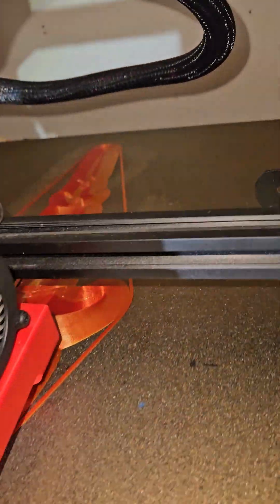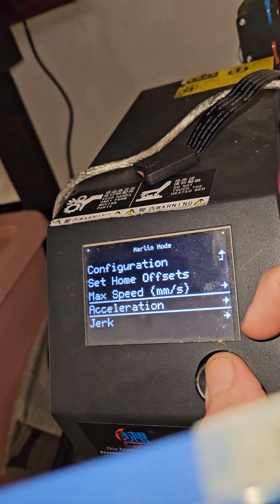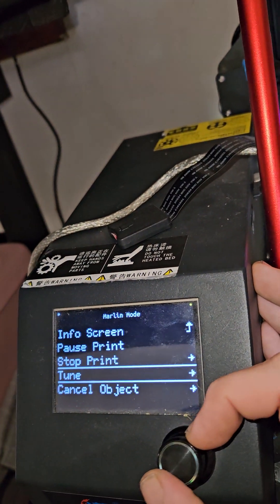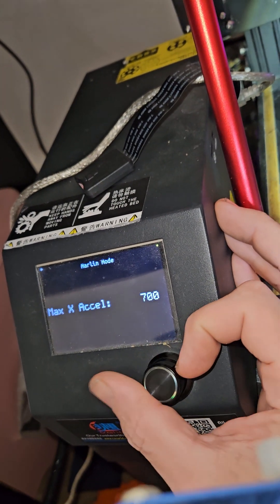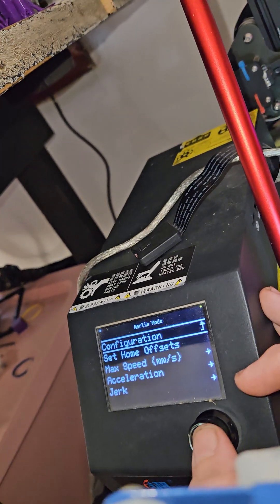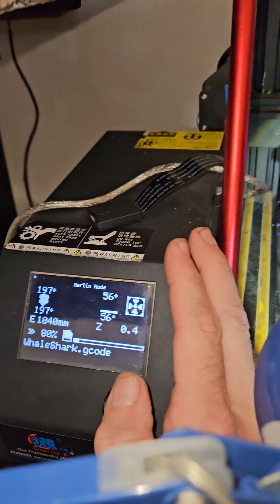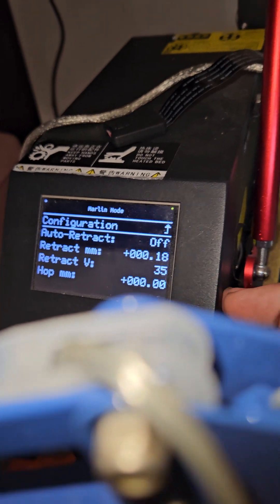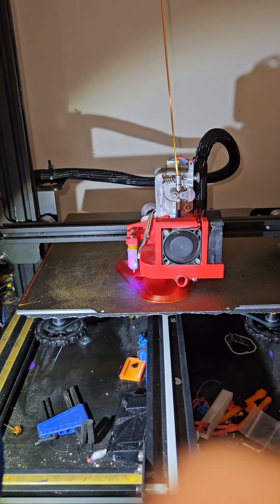live printer tuning using orca slicer and my CR10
this is how I go about kicking off a very nice first layer. I tune various things live throughout my print. I like to overextrude a little bit for my first layer which helps for Good adhesion for the first layer, I also like to use firmware retraction to keep stringing under control throughout my print. I also like to control jerk and acceleration on my own.

this is my custom-built CR10 built from ground up. hopefully somebody can find this helpful and informative.

if you can't access some of the settings that I show don't worry, I can do another video later on showing how I made those appear. let me know if anybody is interested in this and I can take the time and effort to create a video.